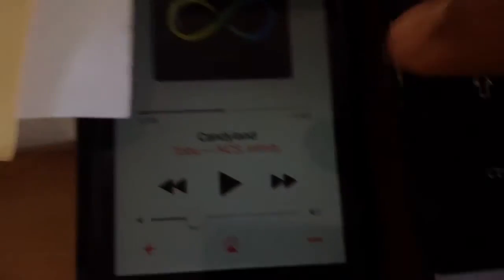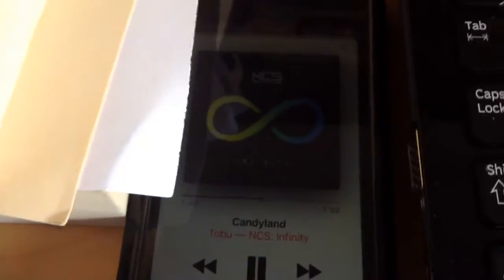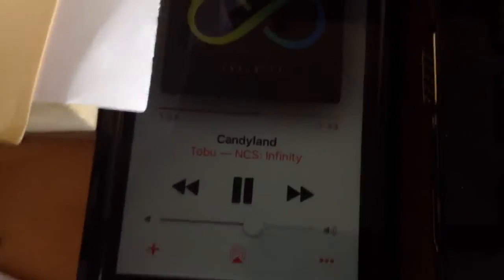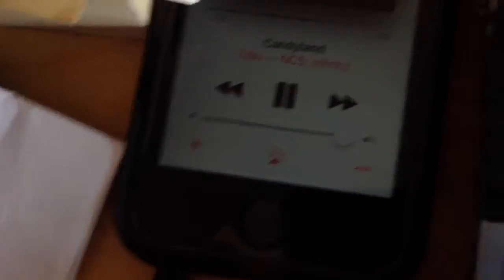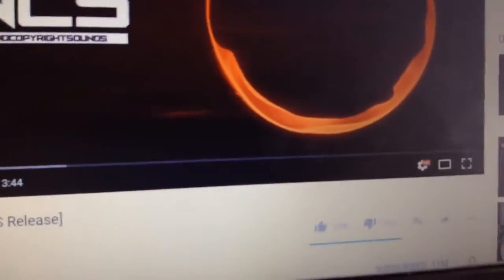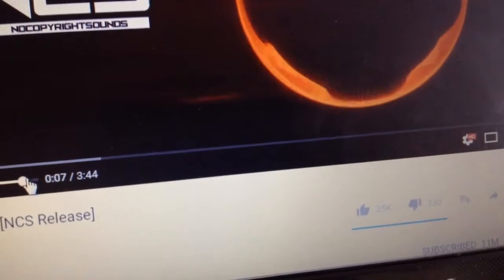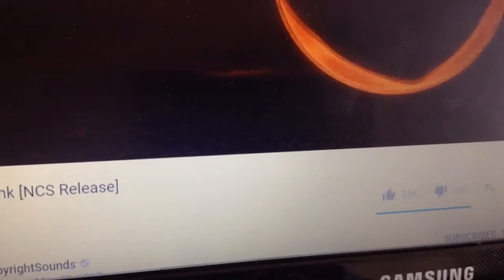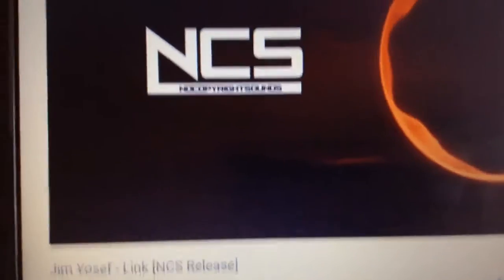How to listen to 2 devices at once with headphones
How to listen to 2 devices at once